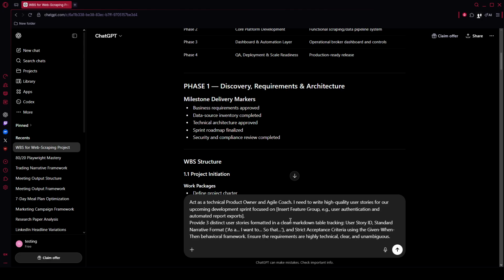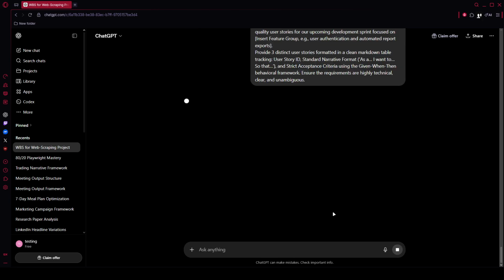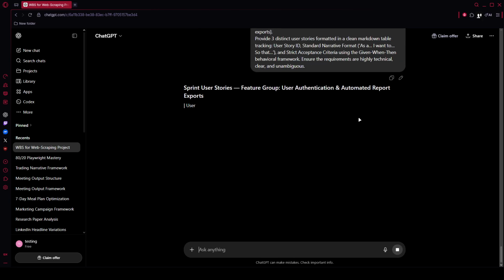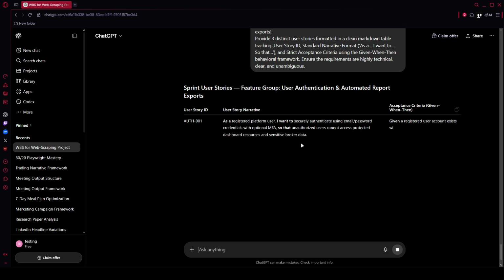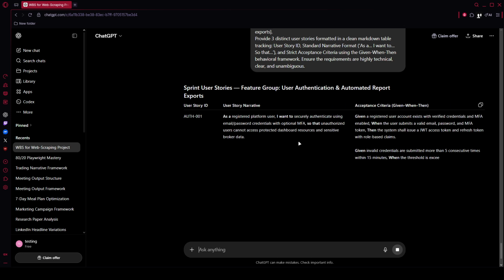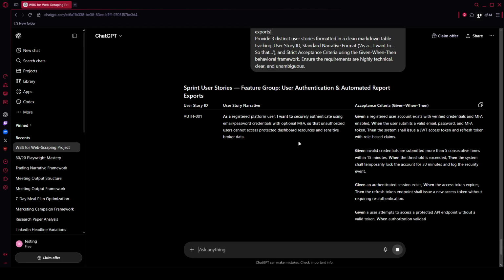How To Use ChatGPT For Project Management [2026 Full Guide]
In today's video we cover How To Use ChatGPT For Project Management [2026 Full Guide]